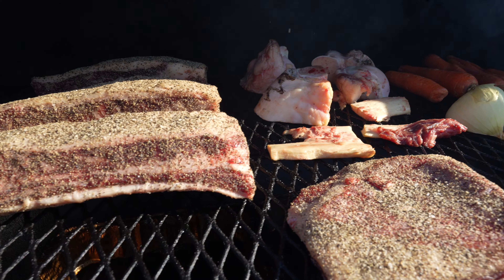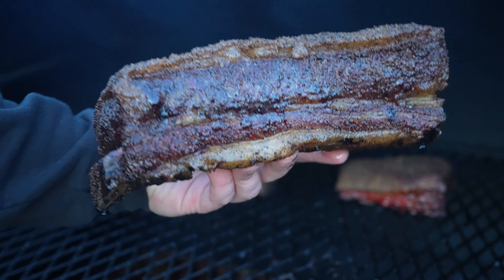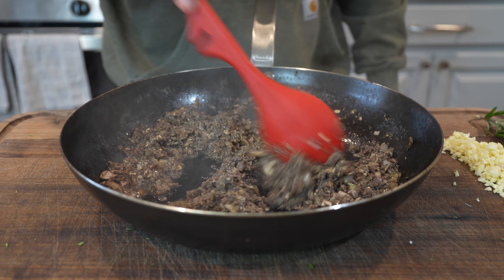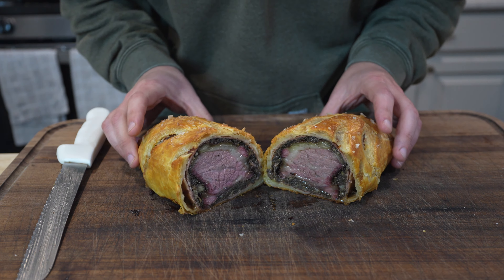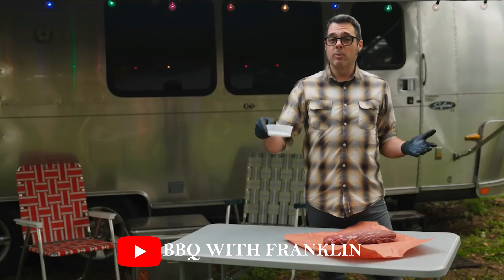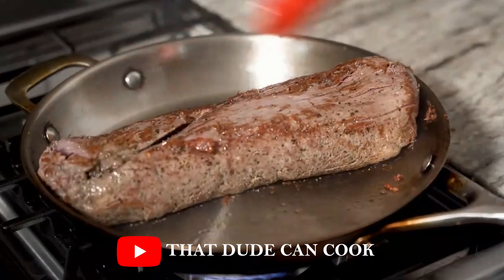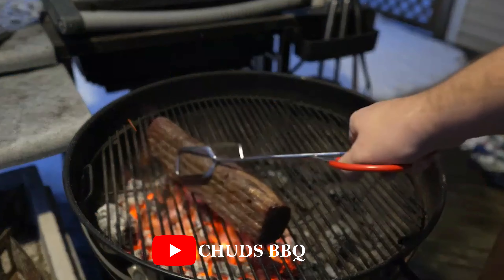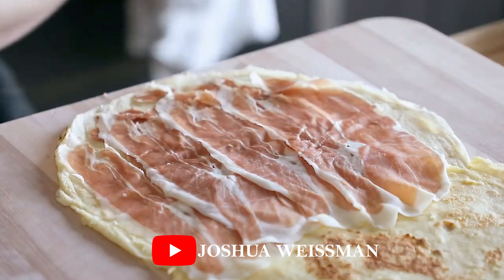AMAZING Smoked Beef Rib Wellington | Harry the Horse BBQ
Happy Holidays y'all! The Horse went big for y'all this year, making a bbq version of a beef wellington! Instead of using a beef tender loin (chateaubriand), I smoked up some amazing beef ribs to use as the centerpiece of this wellington, then surrounded the beef rib with some classic wellington flavors. This bbq twist makes this version of a beef wellington better than the original in my opinion. Whip one of these up this holiday season and you will be sure to knock the socks off of your friends and family! Let me know your thoughts on this beef rib wellington and this cook in the comments! Let me know what you want to see me cook up next!

• Chuds16 Mesh Black Pepper brand-16-mesh-black-pepper

• Wagyu Beef Tallow Spray

• Dough Conditioner

• Milk Powder